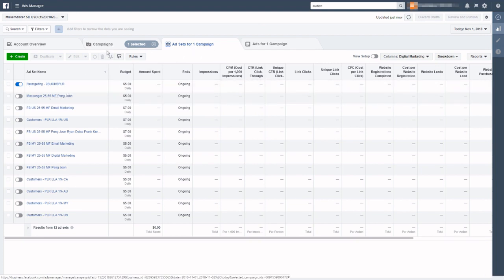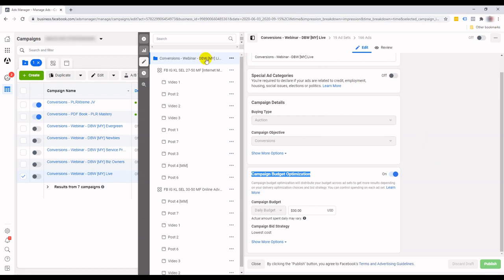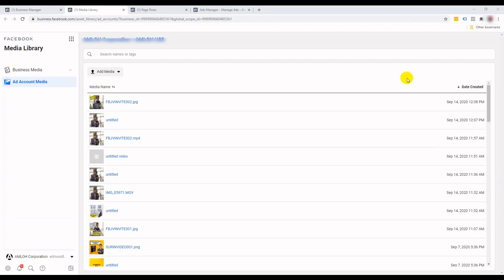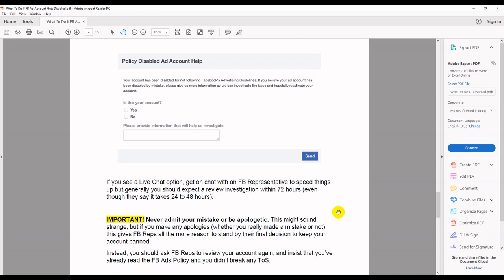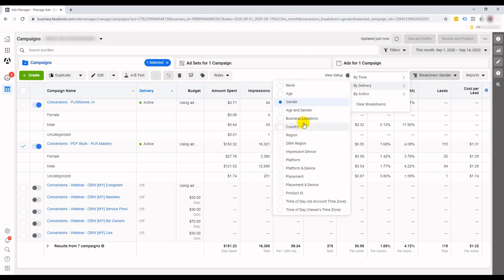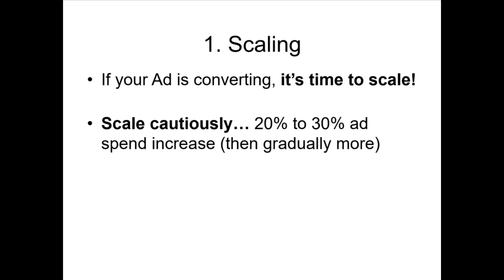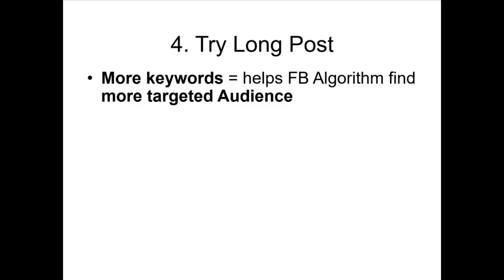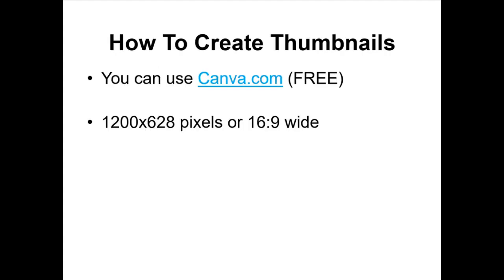Facebook Ads in 2023 | Latest, Greatest Secret Strategies! | Beginner : Part-I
Facebook ads continue to be one of the smartest ways any business can spend its limited marketing budget — but with costs still rising, it's more important than ever to play it SMART.
That's why I'll show you exactly what's working into 2023, so you can stop wasting your ad budget, and start hitting your exact ideal customers with the right offer and message that will finally make your ads profitable!
Follow these tips, and you can be sure to see more engagement, more visibility, and more sales and leads coming into your business.

The content in these videos shall not be construed as tax, legal, insurance, construction, engineering, health & safety, electrical, financial advice, or other & may be outdated or inaccurate; it is your responsibility to verify all information. IF stocks or companies are mentioned, MAY have an ownership interest in them -- DO NOT make buying or selling decisions based on this video. If you need advice, please contact a qualified CPA, attorney, insurance agent, contractor/electrician/engineer/etc., financial advisor, or the appropriate professional for the subject you would like help with. Linked items may create a financial benefit for themselves. Any use of other media is by fair-use or license only.